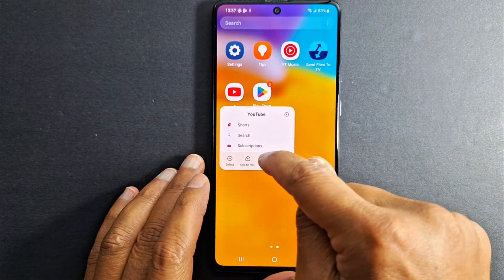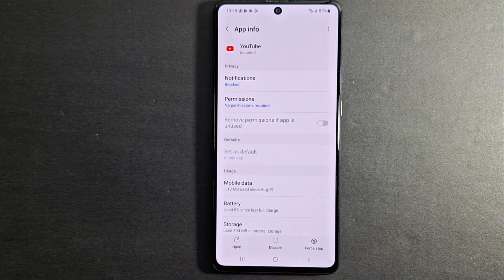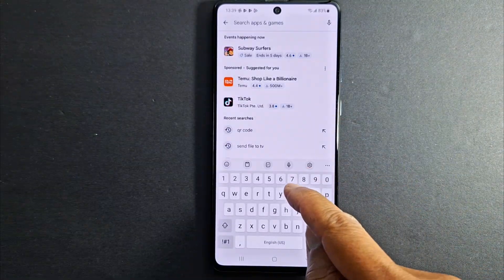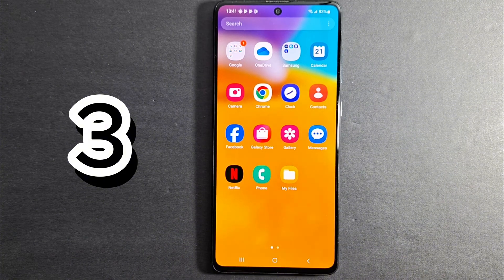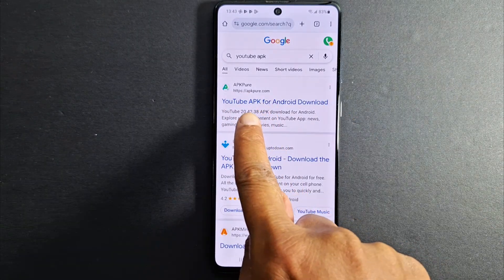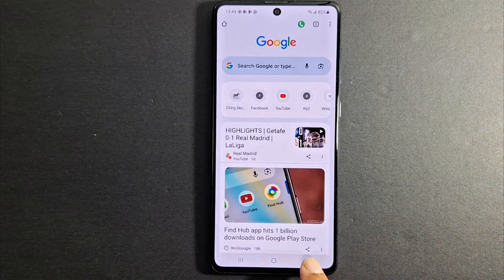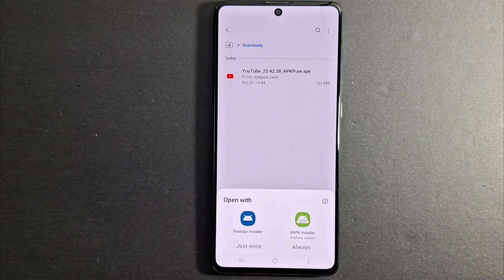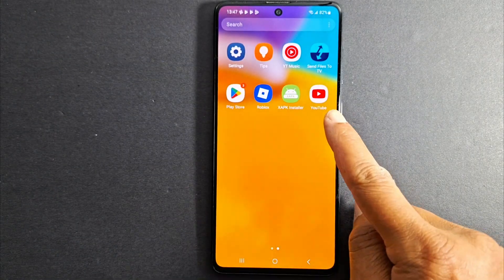How to download & install applications in Android phone or tablet (3 ways to install apps) APK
In this video, I am going to show you how to install application APK in Android phone, tablet and all Android devices. I am going to share three ways to install apps including from Settings, Google Play and APK file.